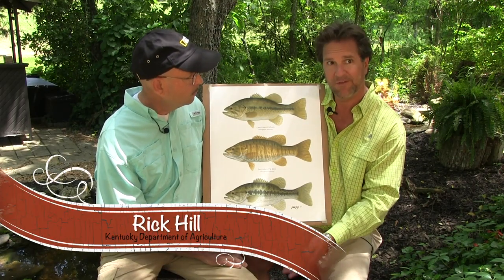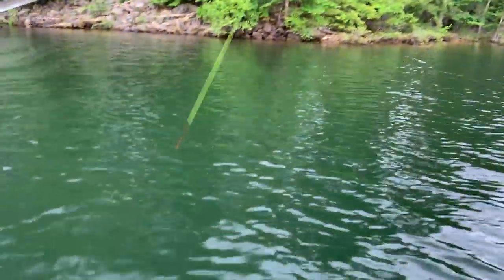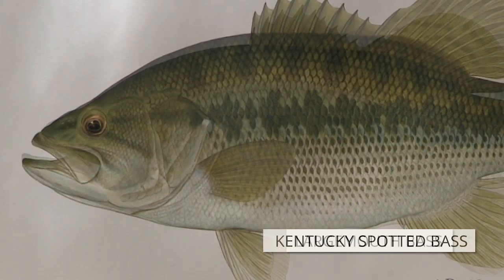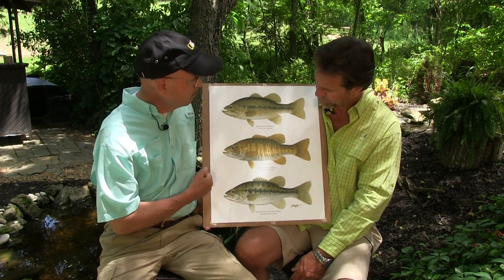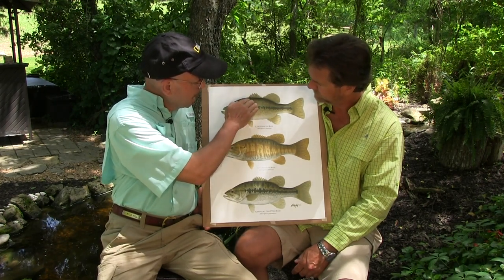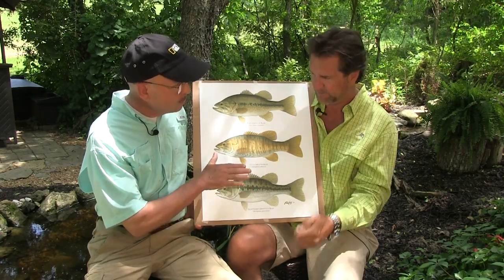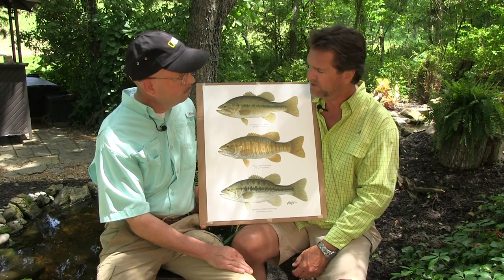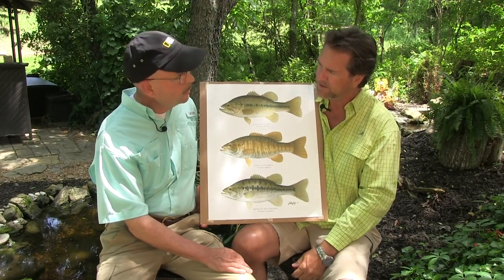Naturalist Notebook - Identifying Bass (Spotted, Largemouth & Smallmouth)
Learn about the differences between bass from Naturalist Rick Hill to be able to identify them while fishing.